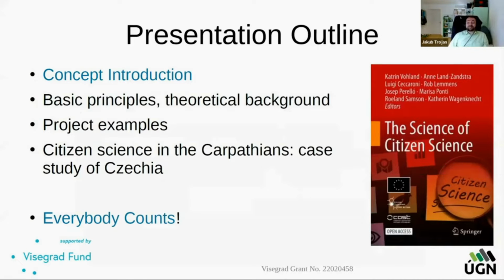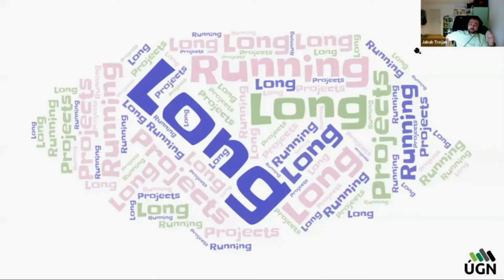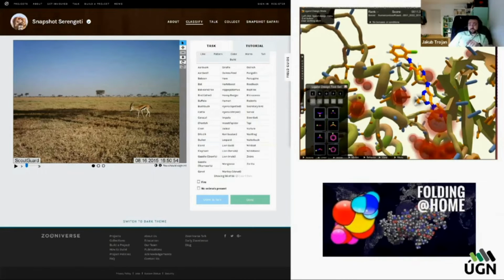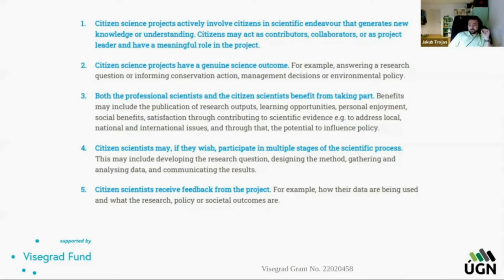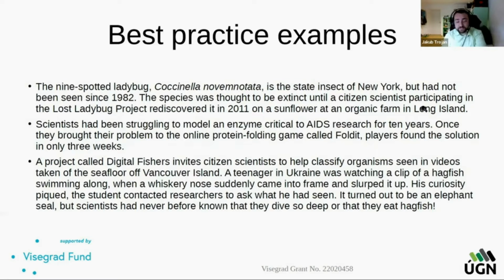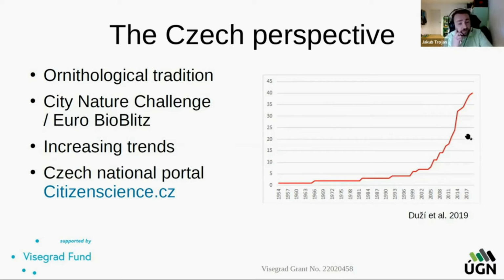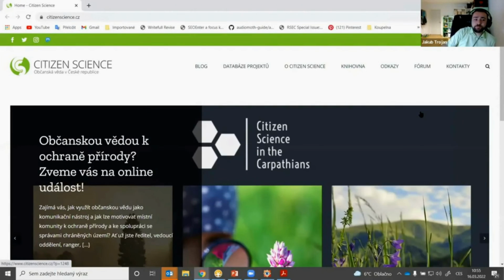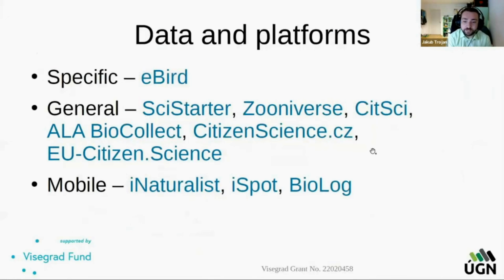CITIZEN SCIENCE: How to engage stakeholders in conservation - Jakub Trojan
Power of Citizen science – Jakub Trojan (Institute of Geonics, The Czech Academy of Science)

Supported by Visegrad Fund